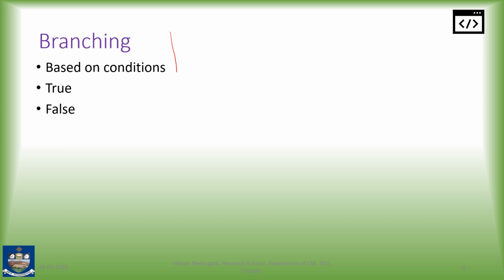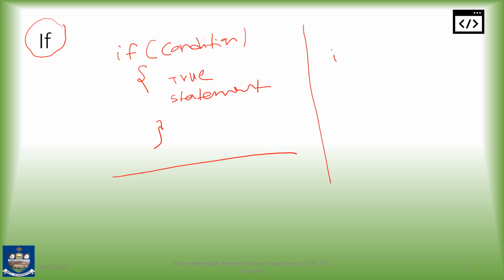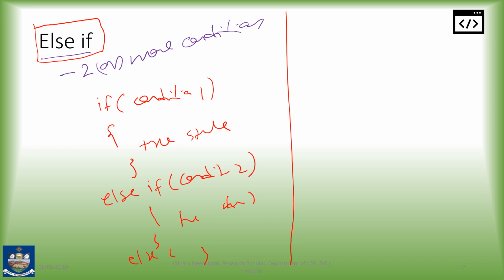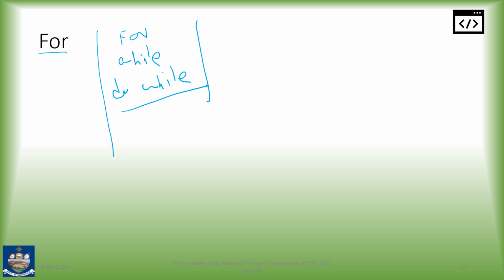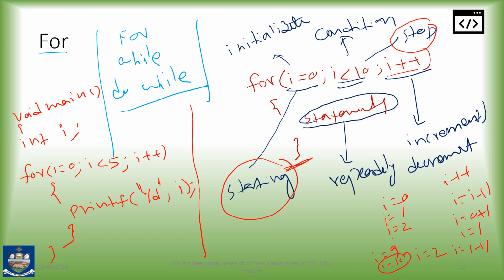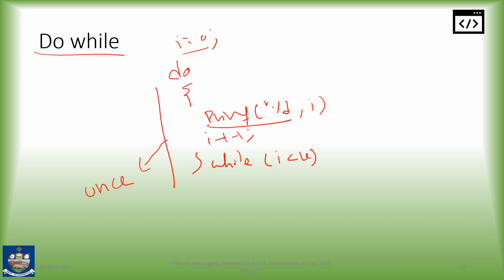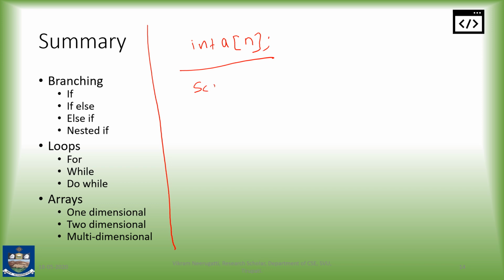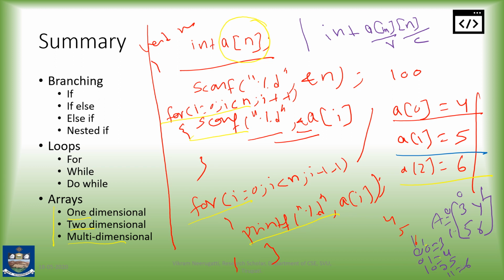Conditional Branching, Loops and Arrays in C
Branching
If
If else
Else if
Nested if
Loops
For
While
Do while
Arrays
One dimensional
Two dimensional
Multi-dimensional